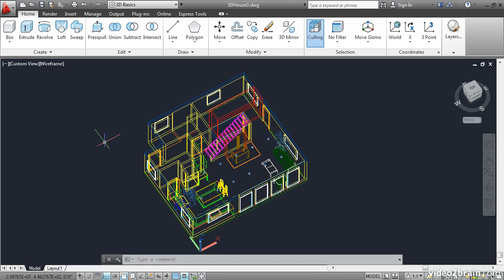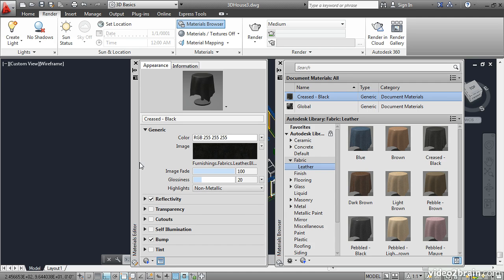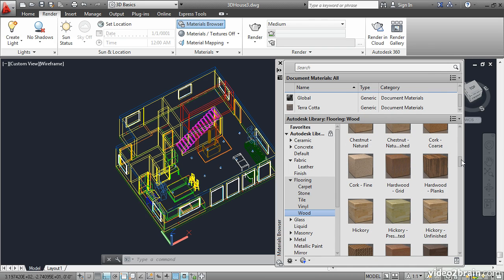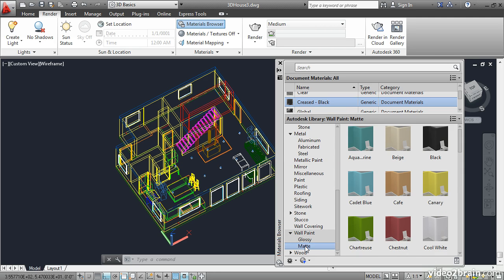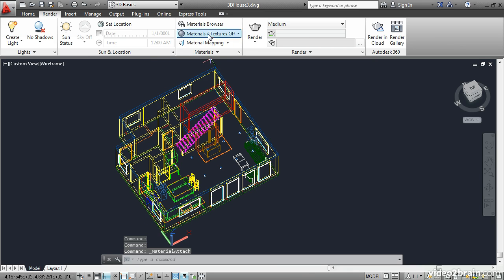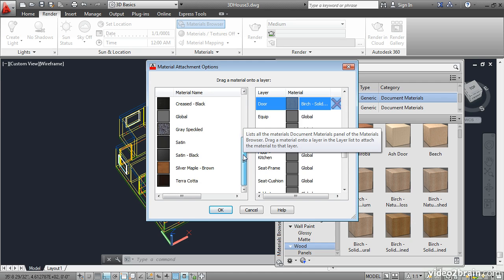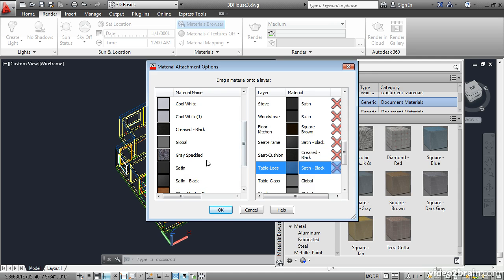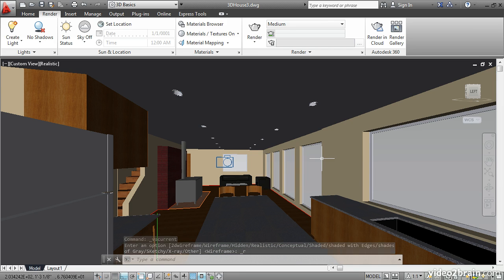Learn AutoCAD 2013. File 14 03